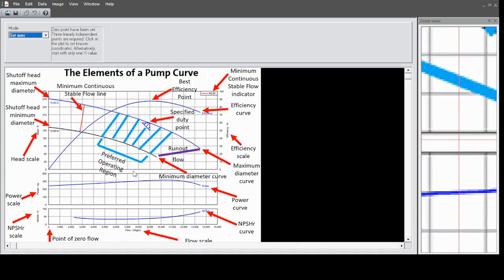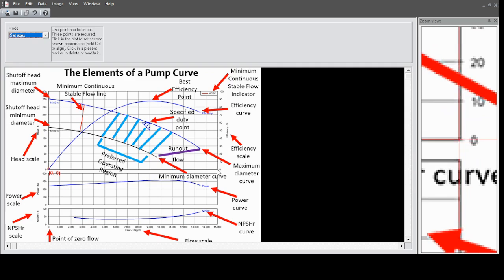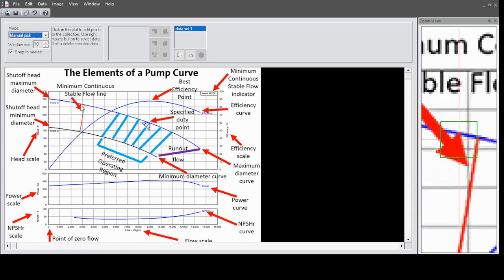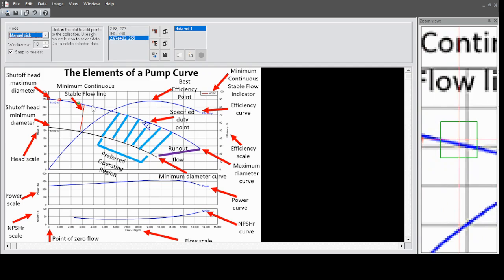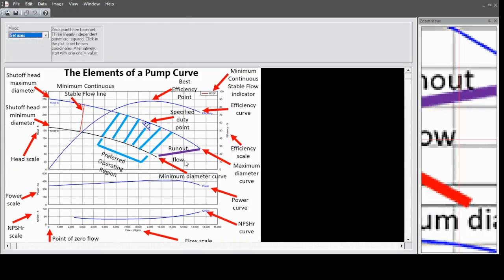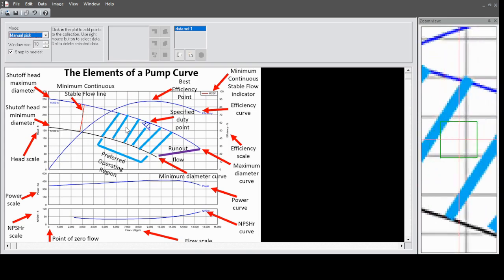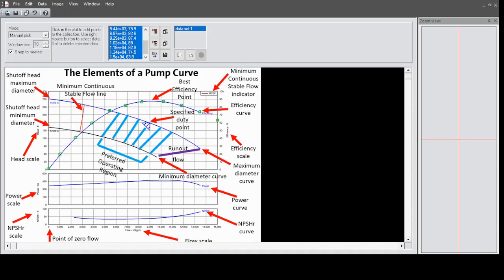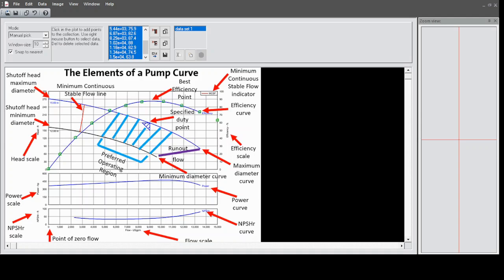OTS Introduction|| Extraction of pump curve with ScanIT software